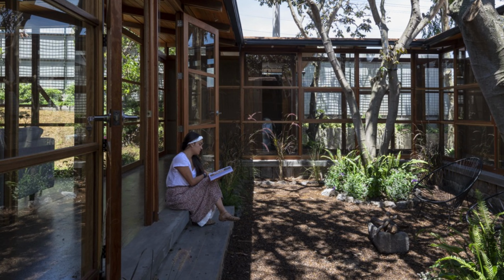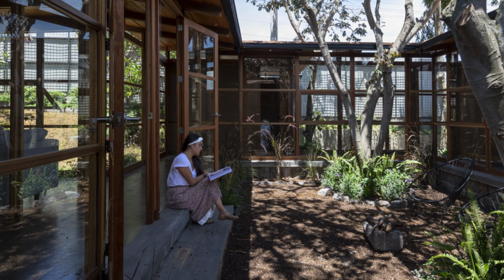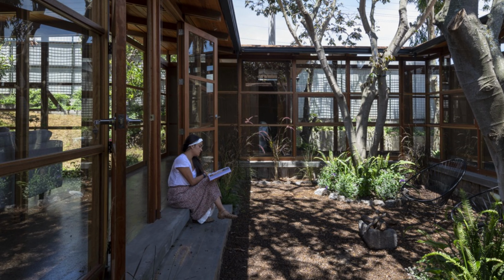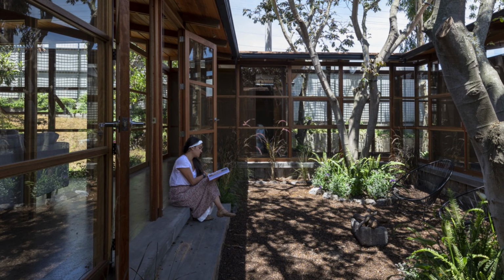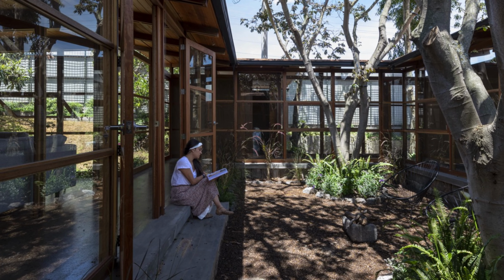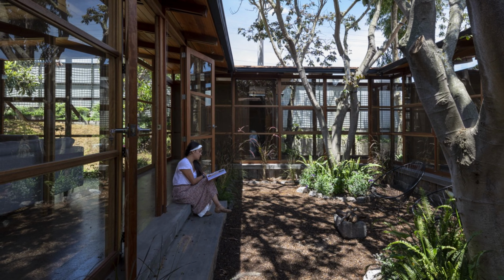Design Harmony: The Modular Path Connecting Nature and Home | House Among Trees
The client desired a home on a plot with large trees that integrates nature into its architecture. A modular path connects various living spaces, with social areas open to the path and nature, while private areas are secluded. Each space maintains a visual and physical connection with nature. Private areas are introverted with enclosed gardens, while social areas are extroverted with glass-filled facades. The load-bearing facades are prefabricated from solid wood, combining structural stability with aesthetic framing.
Project credits:
Architects: El Sindicato Arquitectura
Area: 2713 ft²
Year: 2019
Photographs:Andrés Villota, Isabel Delgado, José de la Torre
Manufacturers:  Aserradero San Alfonso, Franz Viegener, Imptek, Placacentro Masisa Ecuador, Rothoblaas Ecuador, Seteco, Soroche de los Andes
Lead Architects: Xavier Duque, María Mercedes Reinoso, Nicolás Viteri
AMAZON PRODUCTS:
Maybe You Will Like This Products
Poly and Bark Enzo Chair, Black
4 Side Chair for Dining Room

gg house # natural integration # modular path # private spaces # social spaces # sustainable architecture # wood facades # nature connection # visual permeability # introverted gardens